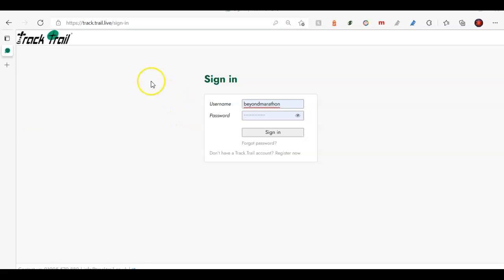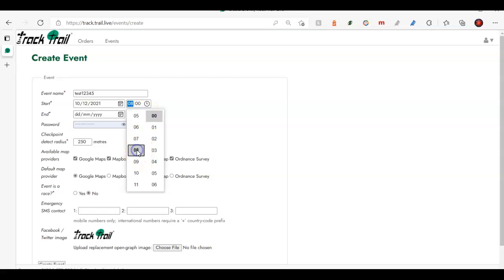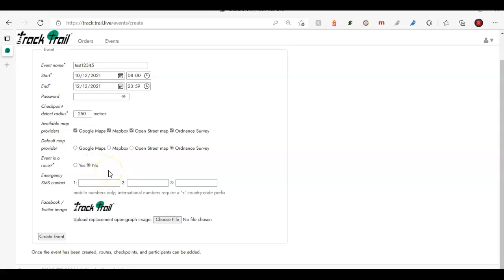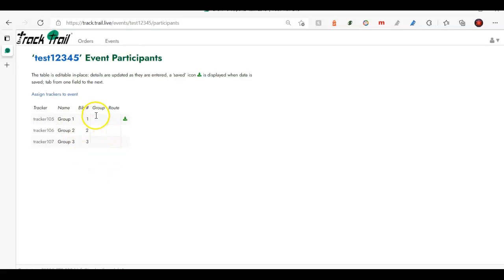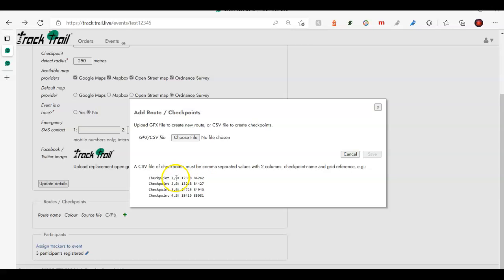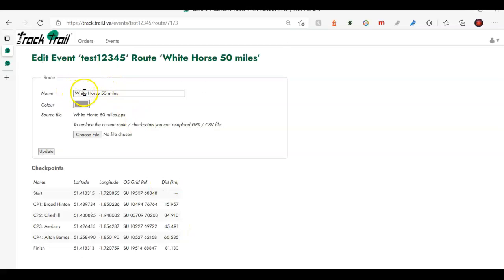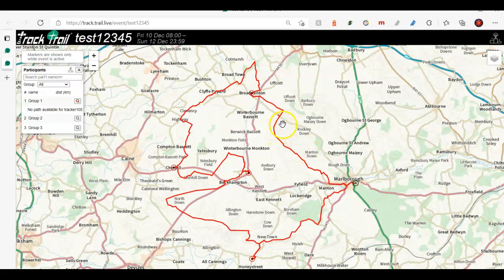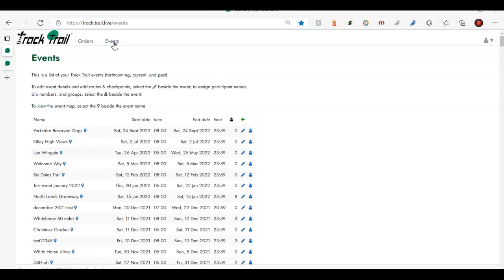Admin Portal Overview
How to use administer events as an owner of GPS trackers from Track Trail